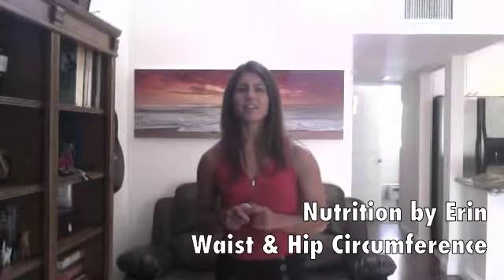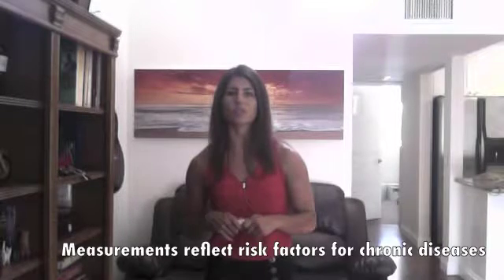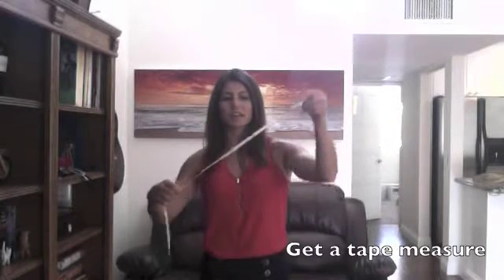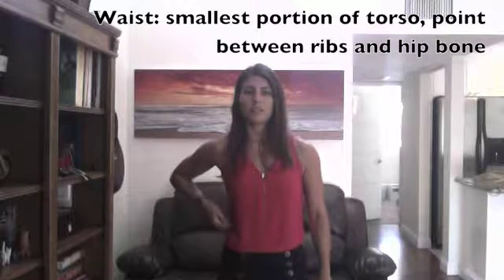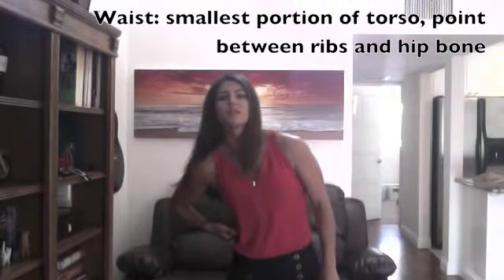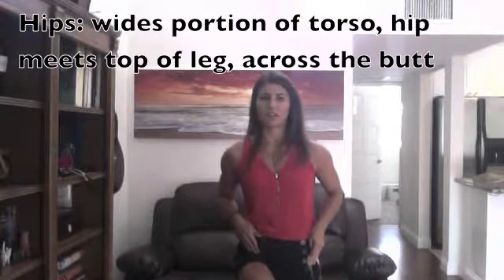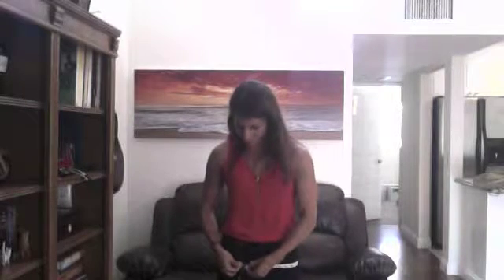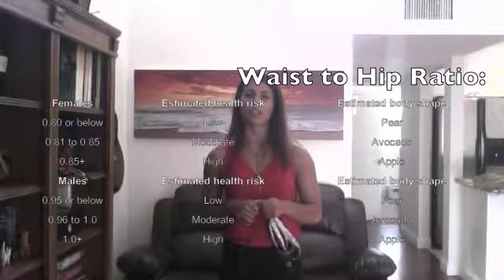Measuring waist and hip circumference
This video explains how to accurately measure your waist and hip circumferences and find out your waist to hip ratio. These numbers are useful to track, in addition to weight and BMI, when assessing risk for chronic disease.